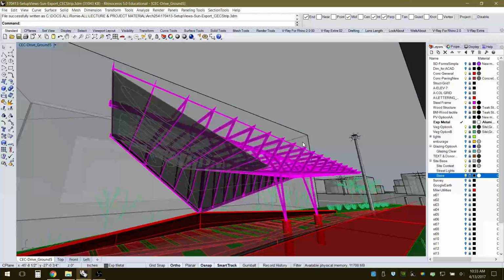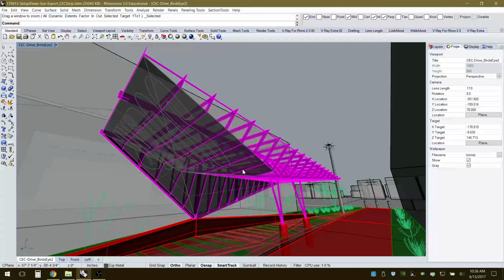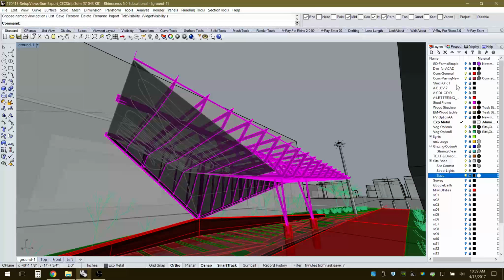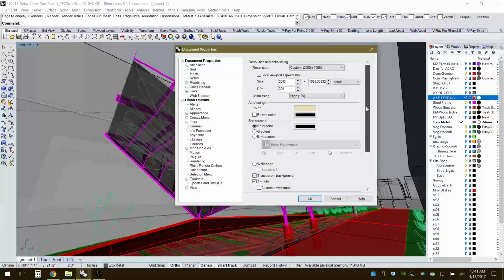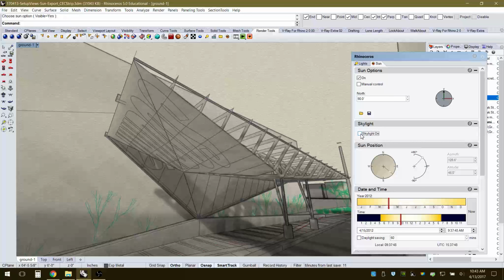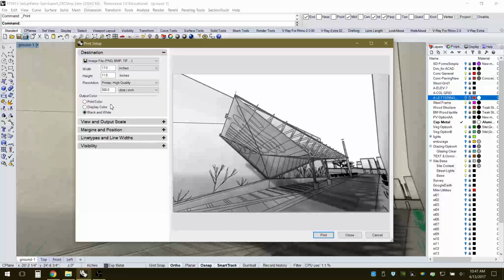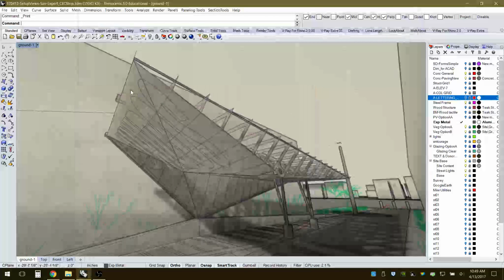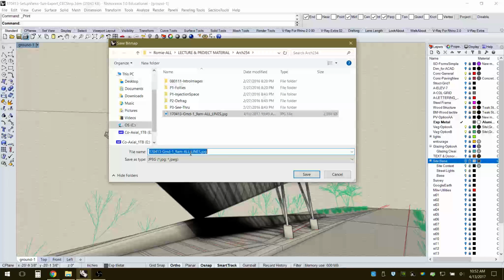170413 Rhino ViewSetup ImageExport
This tutorial covers the steps for setting up views, the sun, and exporting images in Rhino for the required Manual/Digital Hybrid Drawings.  This video should be followed up by the Photoshop tutorial that covers a workflow for bringing the various images & drawings together for a final Hybrid Render.